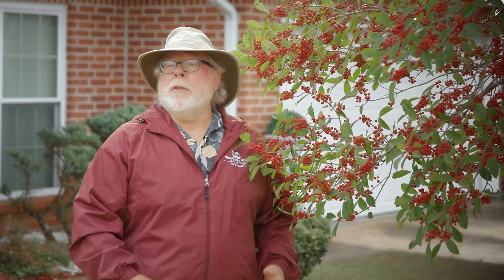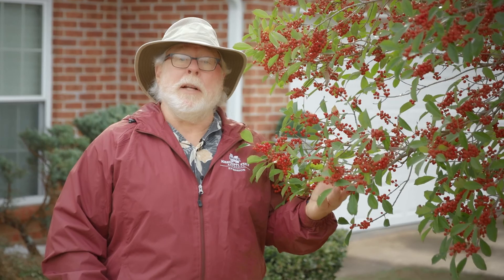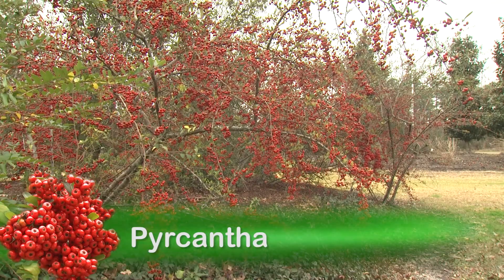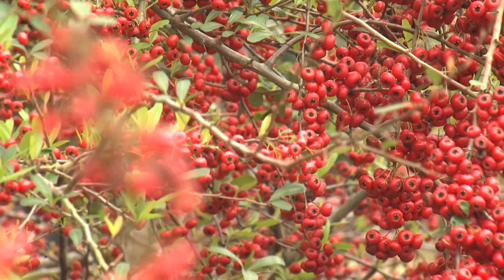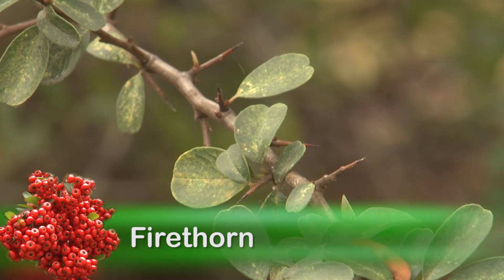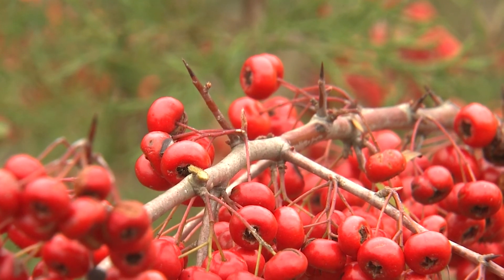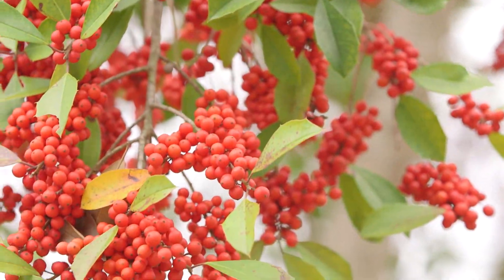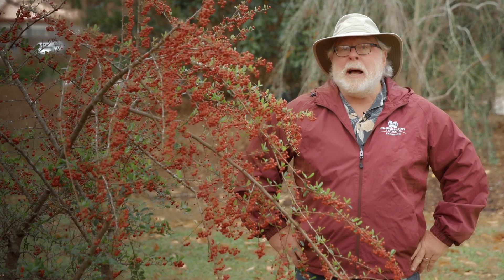Winter Color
I look forward every winter to those landscape plants that are beautifully decorated with their brilliant red berries. Let’s take a look at a couple of my favorites. Savannah holly is a hybrid of the native American holly and has a natural pyramidal growth habit which is loose and open. This holly is versatile in the landscape and is used for specimens. These plants are moderately-fast growing shrubs, and are actually small trees, reaching up to 35 feet tall. Savannah holly foliage is dull light green and soft spines on the leaf edges. The real show stoppers are the berries from November through March. The tight clusters of berries are formed towards the ends of the branches. My other favorite is pyracantha with its colorful berries that add beauty to any winter landscape. The botanical name for pyracantha literally means firethorn, for which it is commonly known. This plant certainly lives up to this name with the sharp and painful thorns on almost all of the branches. The arching branching habit is accentuated by the production of red-orange berries towards the ends. The heavy fruit clusters seem to drip off the branches. The fruit clusters are prominent from the late fall all the way through to the spring season. Pyracantha is suitable all across Mississippi. Both of these plants will supply colorful snacks for the birds all winter. I hope you enjoy nature’s landscape decorations as much as I do.